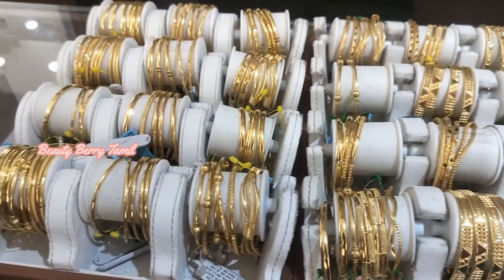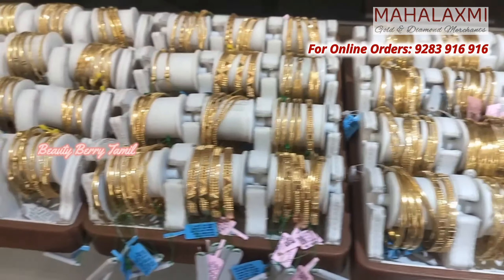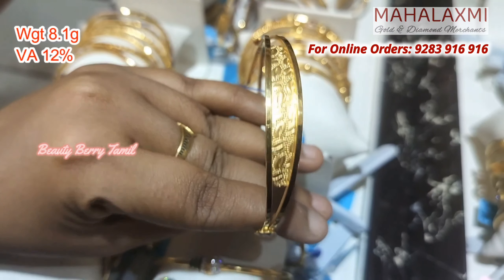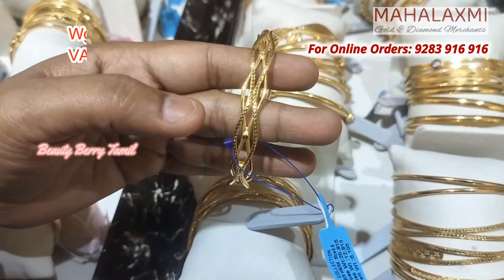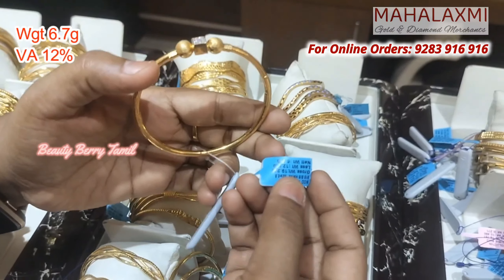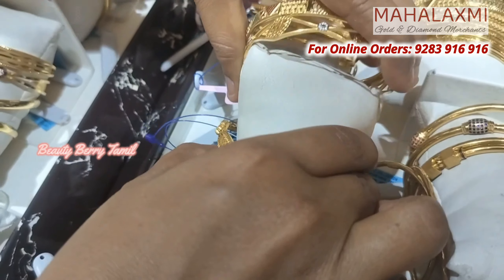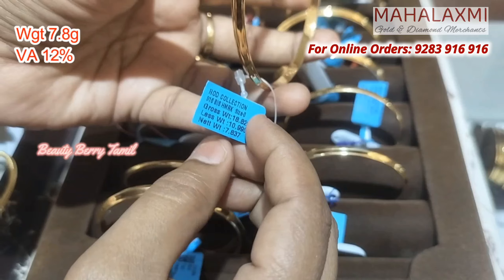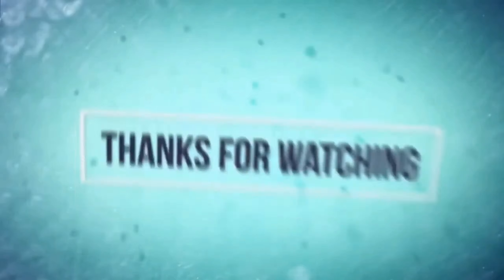3 Grams-க்கு Dailywear Bangles/Light Weight 916 Gold Rod Bangles from Mahalaxmi Gold & Diamonds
Address:
MAHALAXMI GOLD & DIAMONDS MERCHANTS

97&99 LB Road Next to Hotel Bharani,
Thiruvanmiyur,
600041 Chennai, Tamil Nadu, India

Chennai 600041